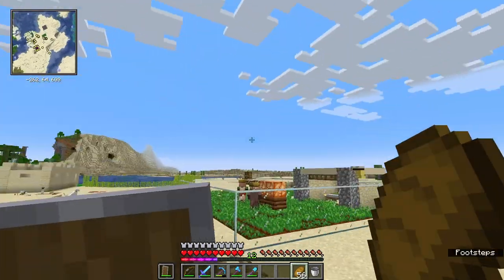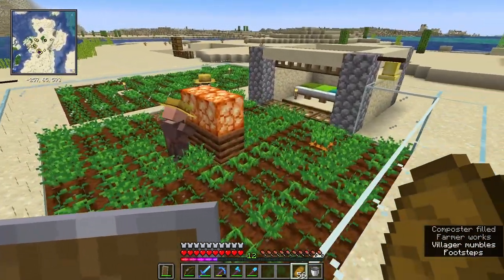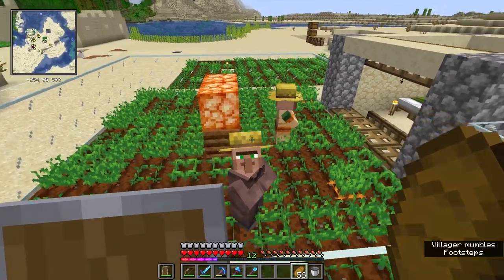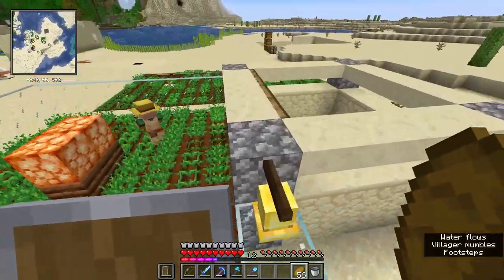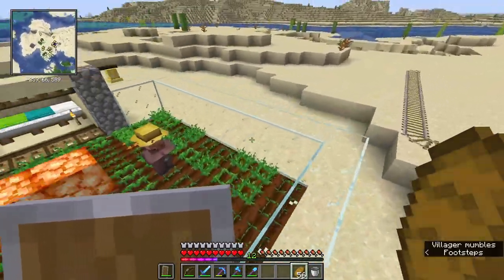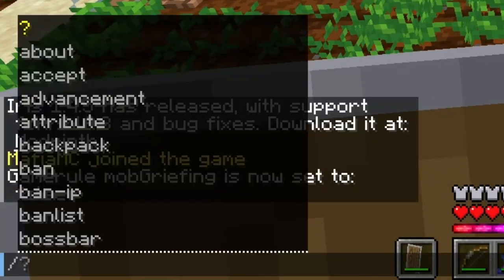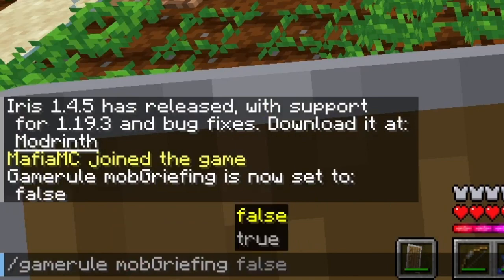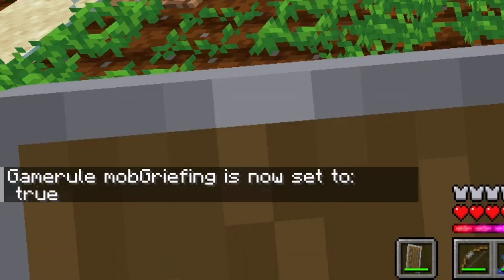HOW TO: Fix Villager Breeder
Minecraft Villager Fix